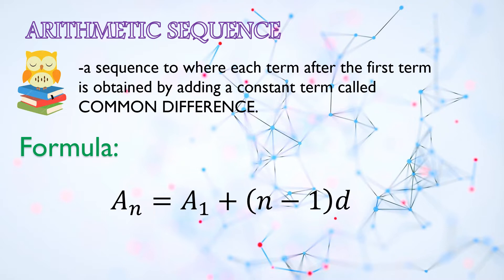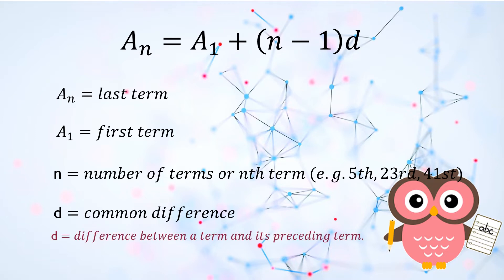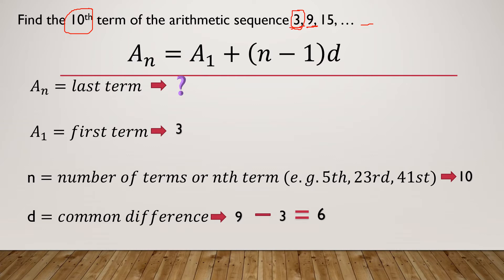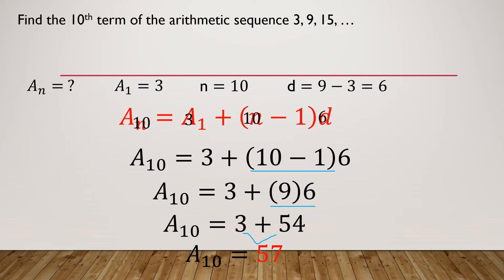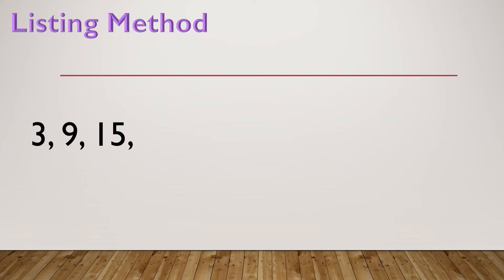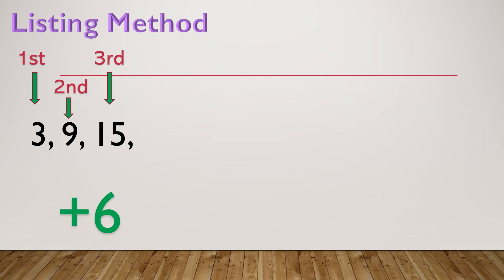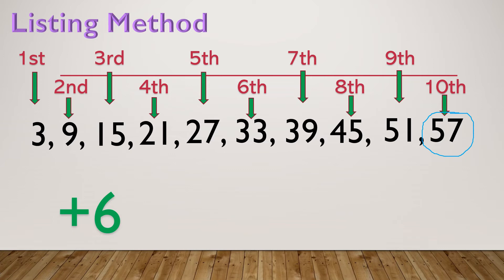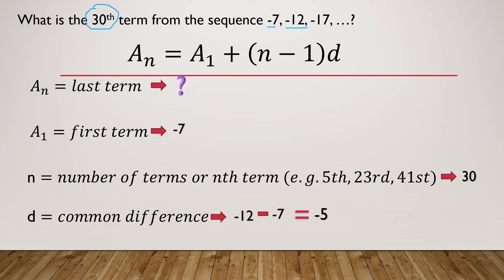Arithmetic Sequence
Tells about the process on solving problems involving arithmetic sequence.